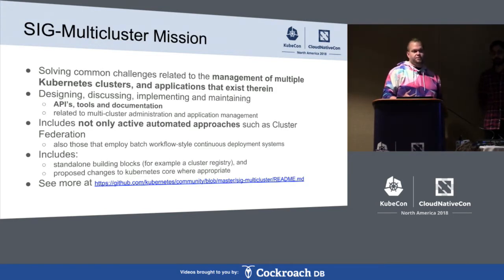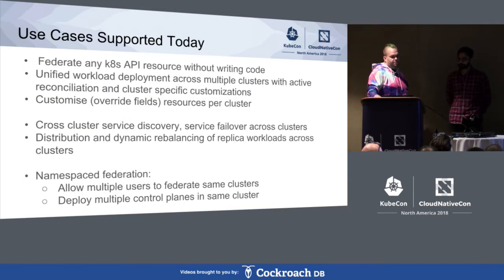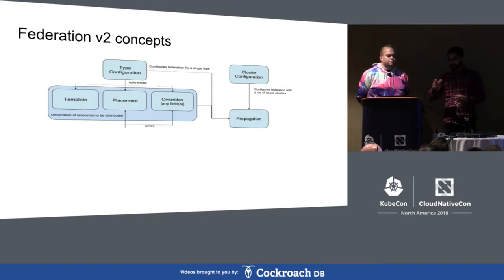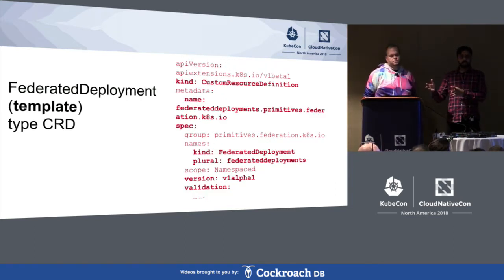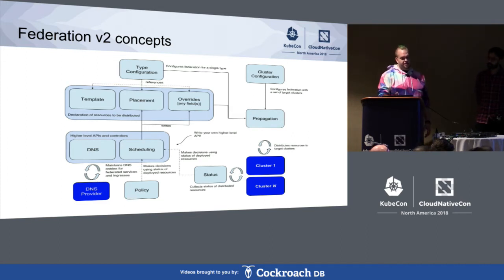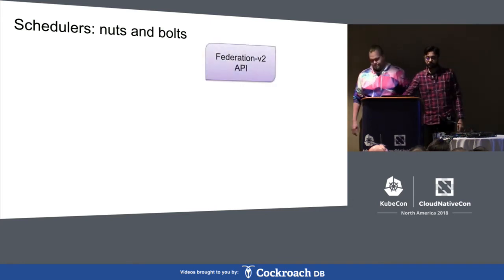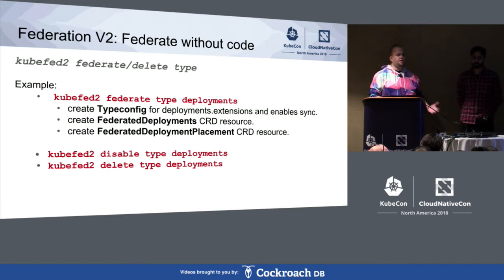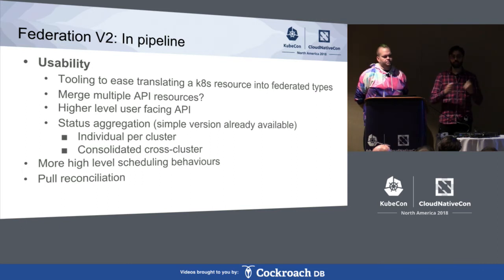Deep Dive: Kubernetes SIG Multicluster - Irfan Ur Rehman, Huawei & Paul Morie, Red Hat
Multi-cluster Federation Deep Dive: Multi-cluster Federation is an API and control plane that actively manages multiple Kubernetes clusters and applications in those clusters. Federation v1's API mirrored the Kubernetes API directly, using annotations to achieve necessary multi-cluster extensions. Federation v2.0, now in Alpha, has it's own Multi-cluster aware API, and a more and a more customizable control plane composed of lower level re-usable building blocks. In this deep dive we will discuss the existing API and control plane architecture, and it's primary target use cases. But most of all we would like to solicit input on what other use potential cases exist, and what additions or amendments might be required to make Multicluster Federation even more generally useful for your real-world stuff.